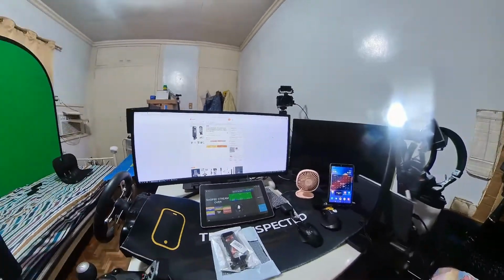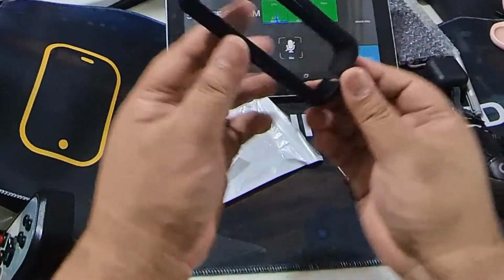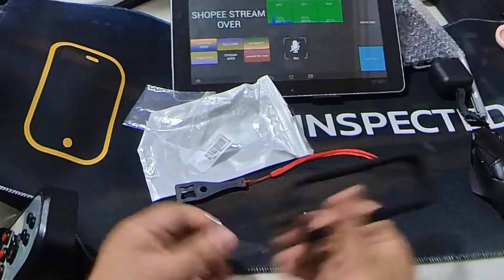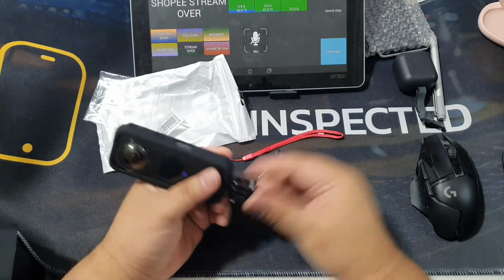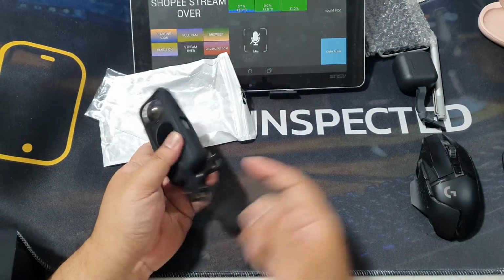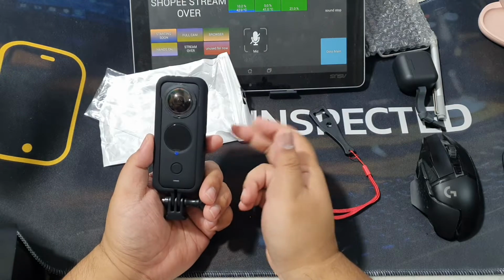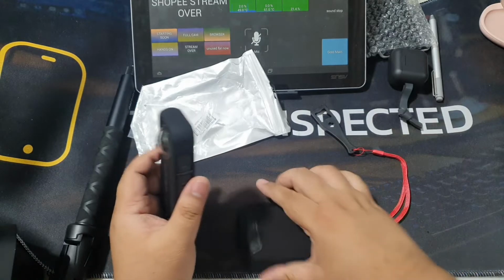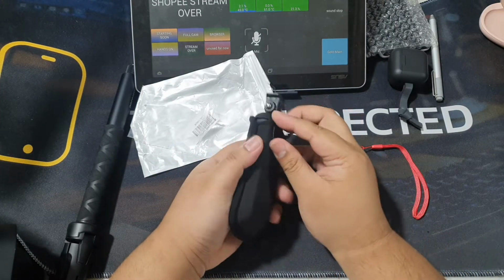Insta360 One X2 Basic Quick Release Case (Plastic/Rubberized)